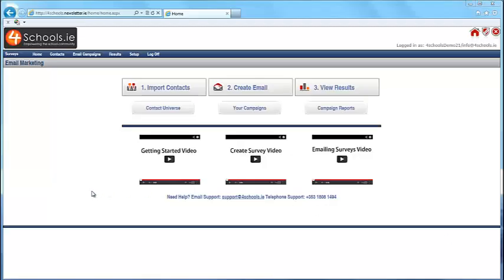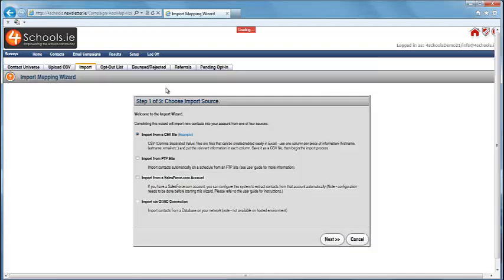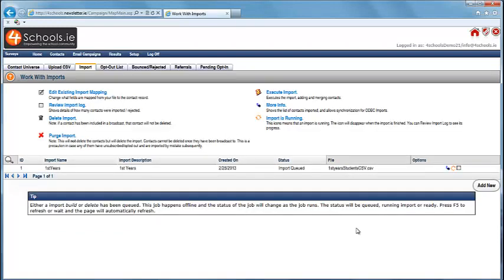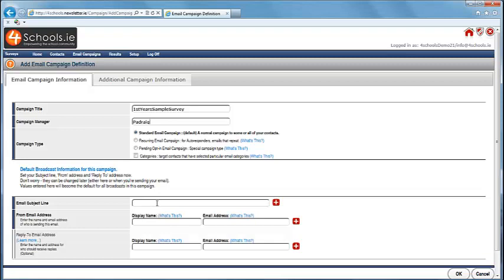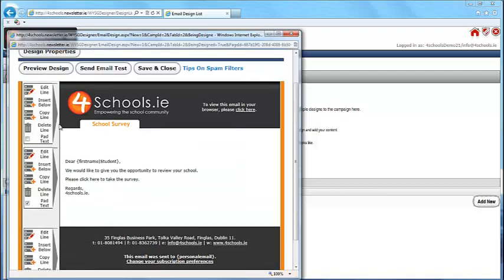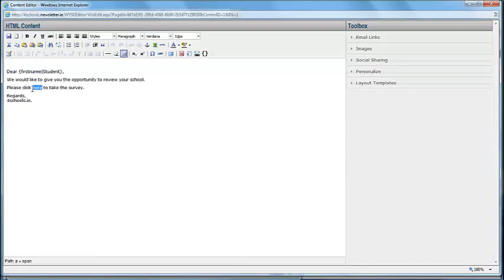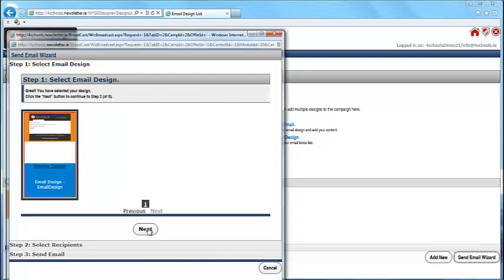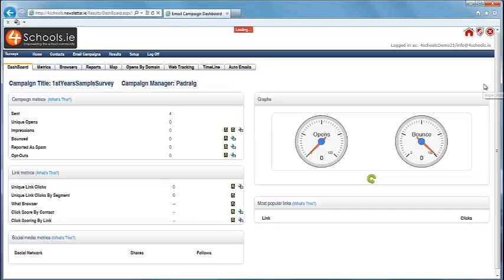How to email out a survey